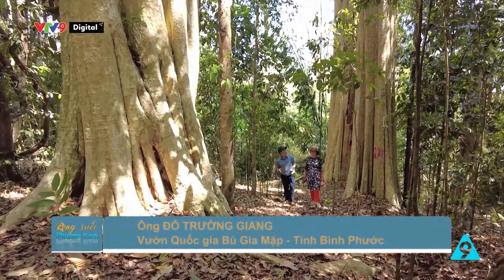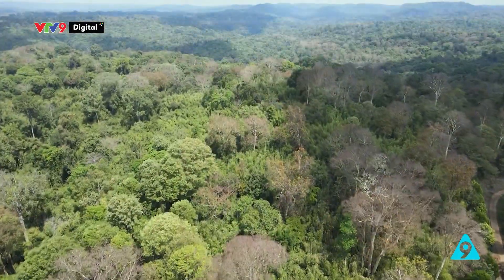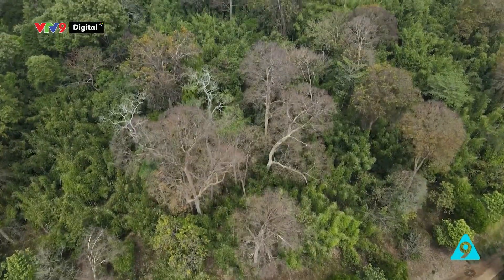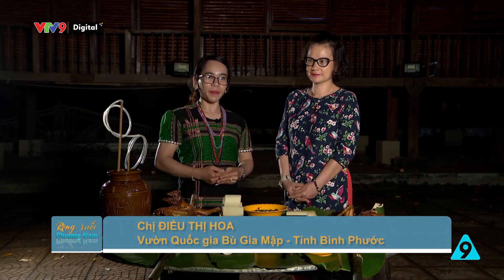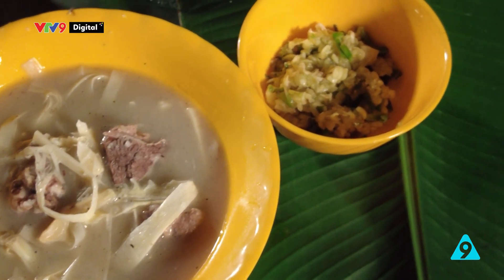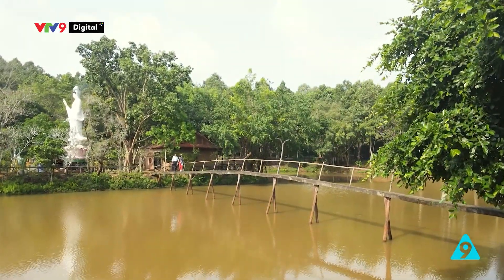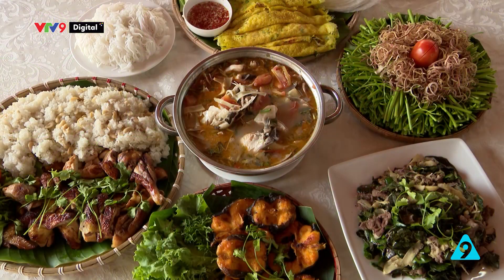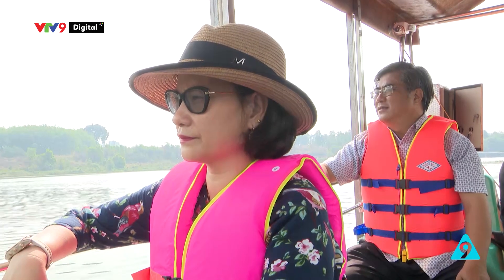Sắc xanh Bình Phước | Rong ruổi phương Nam | VTV9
Khám phá vùng đất Bình Phước với nhiều di tích lịch sử và danh lam thắng cảnh đẹp.